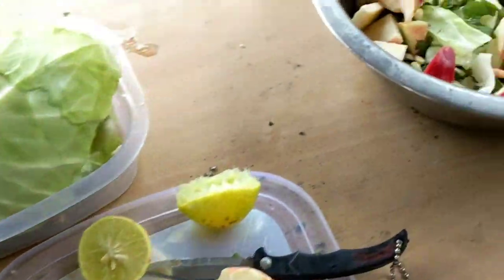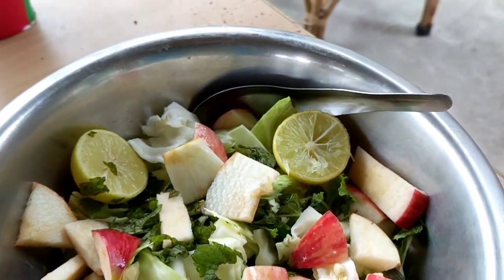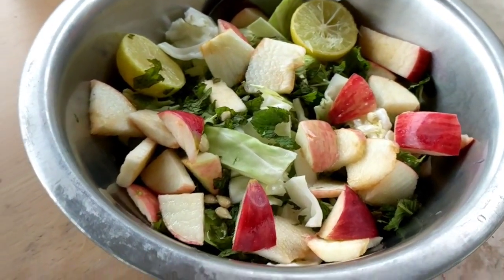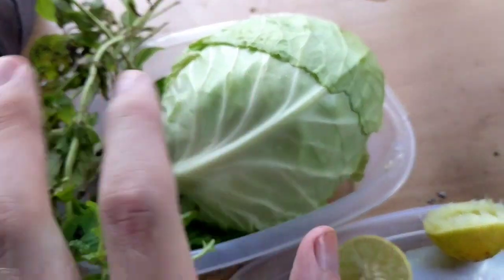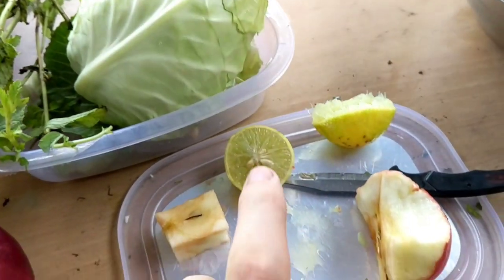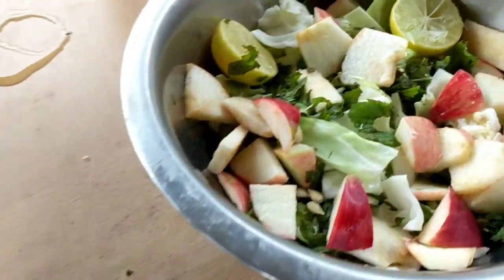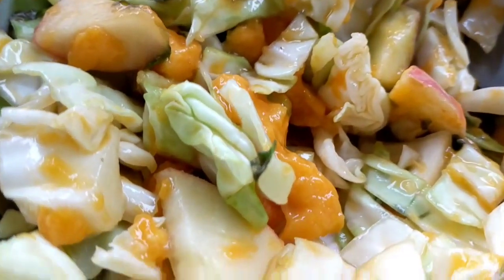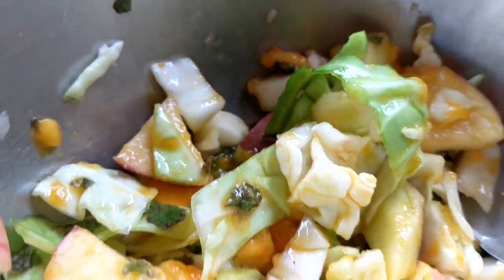High Carb Low Fat Salad Recipe for under $1!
Haven't had salad in months, but when I do, I make it special.